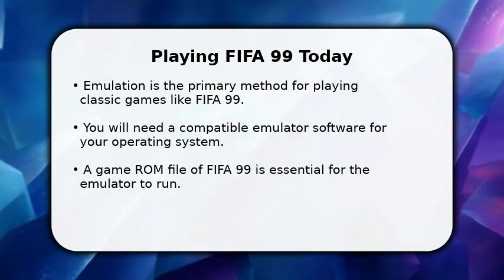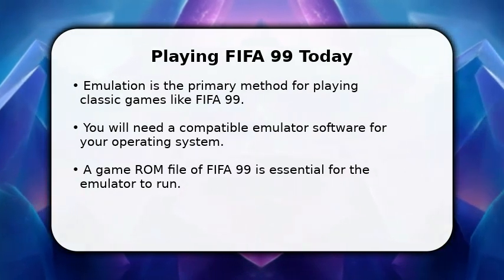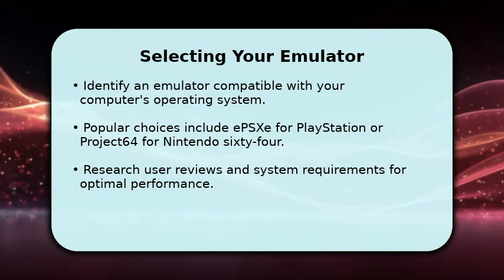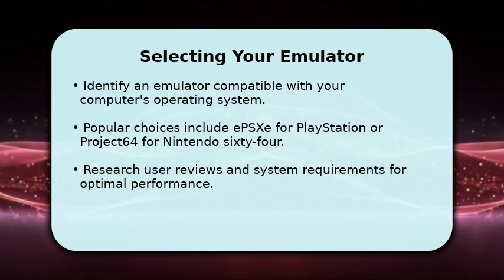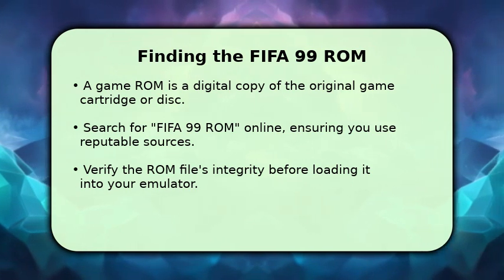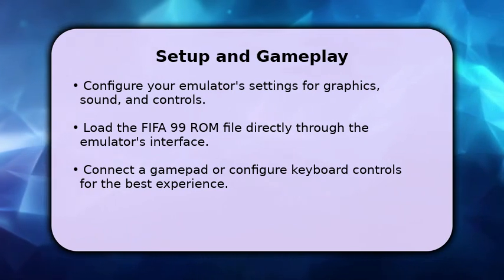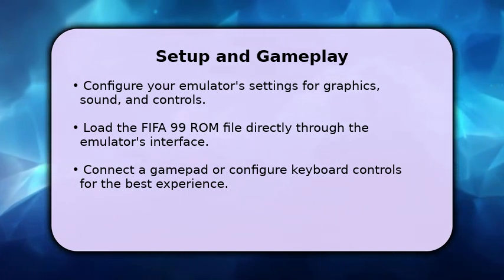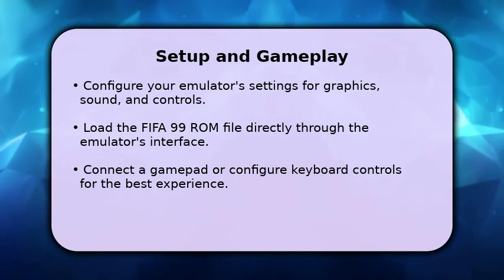How to Play FIFA 99 2025 (Only Way) - The Ultimate Guide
▸ :^) Get ready to relive the nostalgia of FIFA 99 2025 with this step-by-step guide. Learn how to play the game like a pro and dominate your opponents. From basic controls to advanced tactics, we've got you covered.